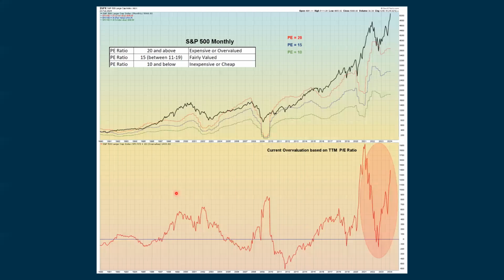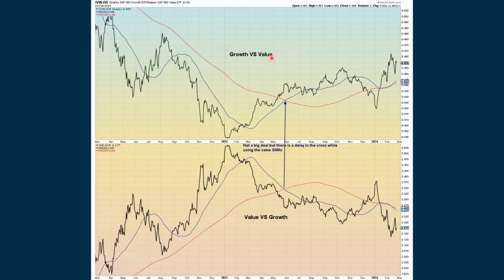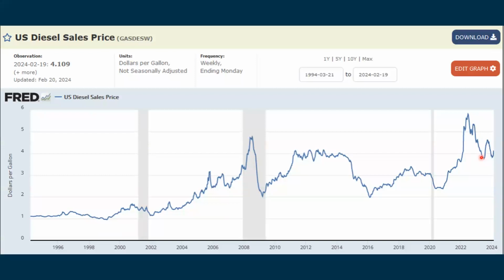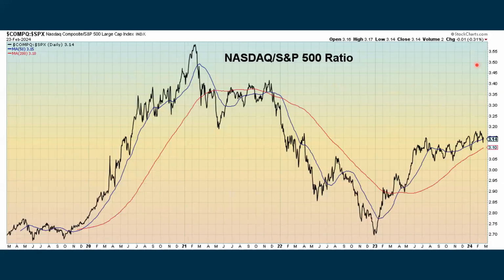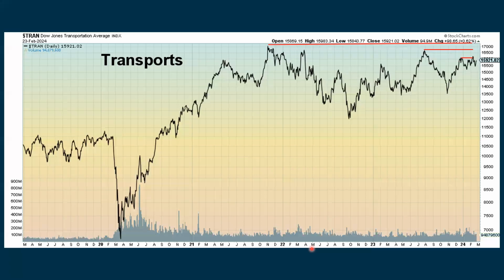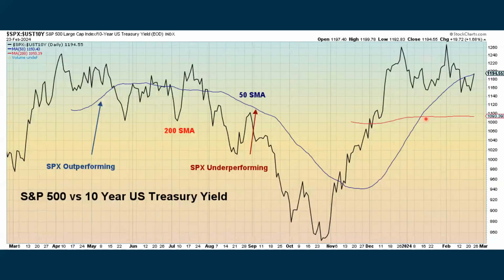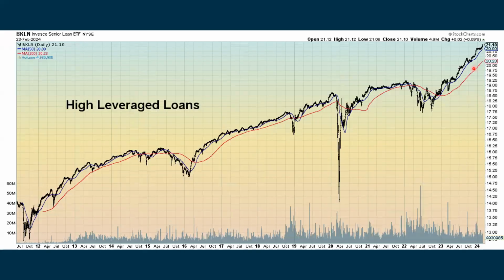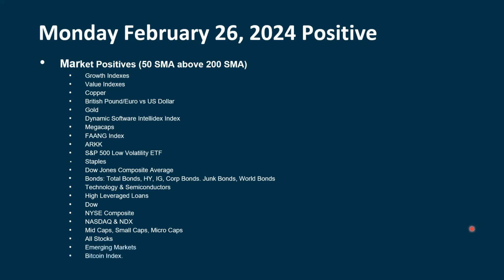Stock Market InterMarket Analysis Update For Monday February 26, 2024